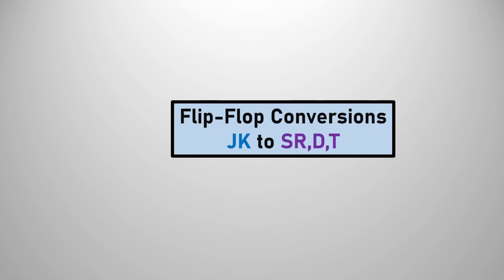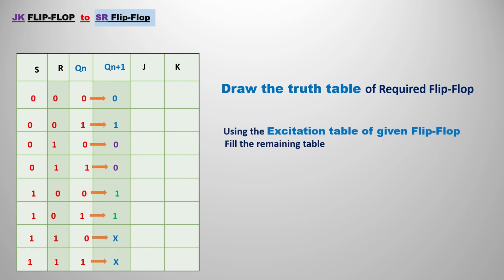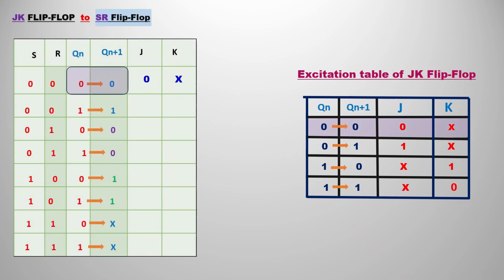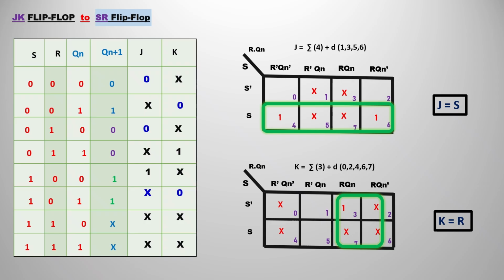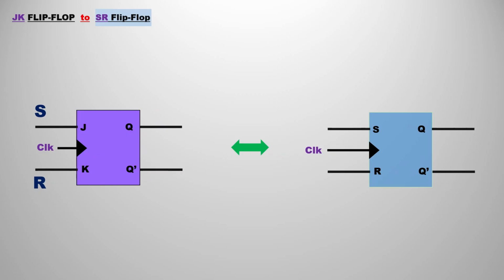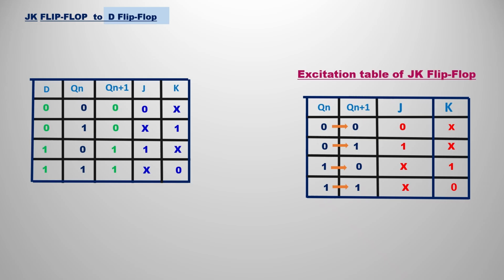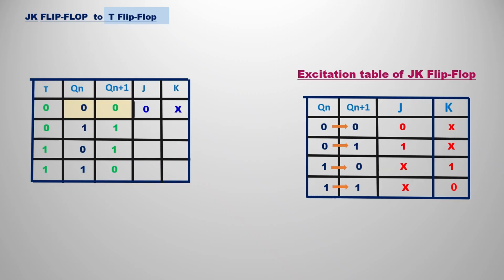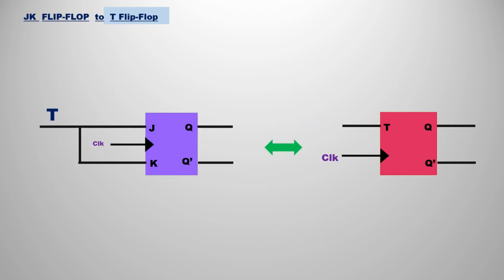JK Flip-Flop to SR, D, and T Flip-Flop Conversions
In this video, we dive into JK Flip-Flop conversions—transforming it into SR Flip-Flop, D Flip-Flop, and T Flip-Flop using clear truth tables, excitation tables, K-maps, and logic diagrams.

🔹 This is the second video in our Flip-Flop Conversion Series.
🔹 In the previous video, we covered the SR Flip-Flop to JK, D, and T.
🔹 In the upcoming videos, we will continue this series with:
  ▶ D Flip-Flop to JK, SR, and T
  ▶ T Flip-Flop to JK, SR, and D

This series is ideal for learners of digital electronics, engineering students, and anyone preparing for university exams or interviews.

📚 Topics Covered:

JK to SR Flip-Flop Conversion

JK to D Flip-Flop Conversion

JK to T Flip-Flop Conversion

Boolean Expression Derivation using K-Map

Logic Circuit Diagrams

Time stamps:
0:00-intro
1:13- Flow chart for the process
1:55- JK Flip-Flop to SR Flip-Flop
7:30- Jk Flip-Flop to D Flip-Flop
10:06- JK Flip-Flop to T Flip-Flop